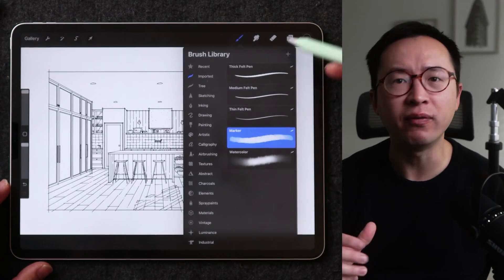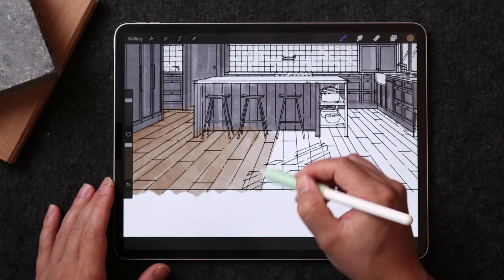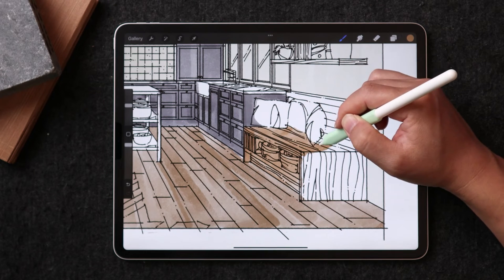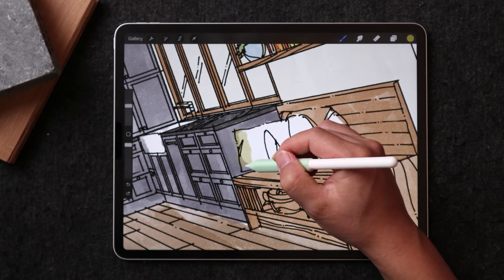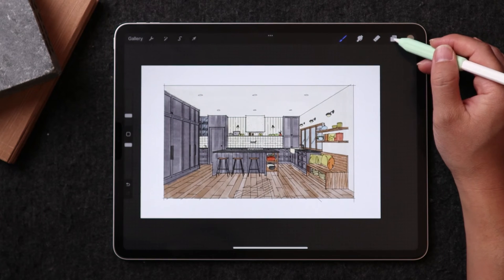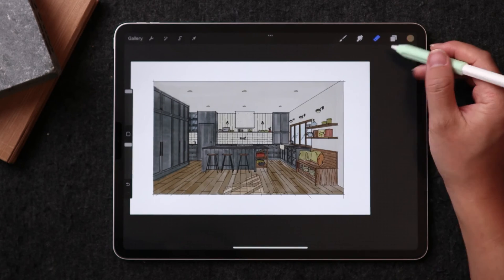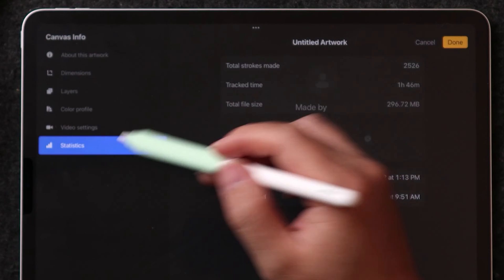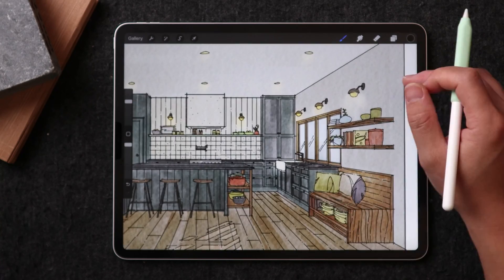Adding materiality to a finished sketch in Procreate | iPad for Architects